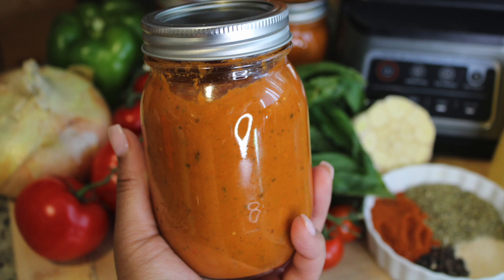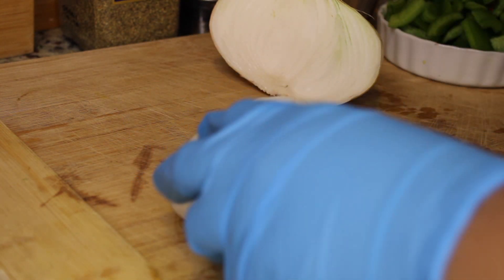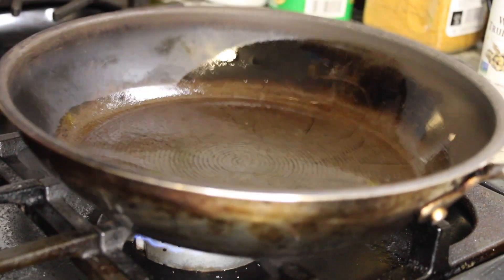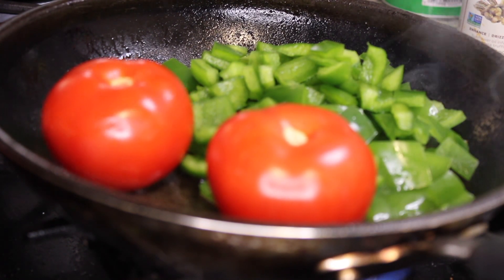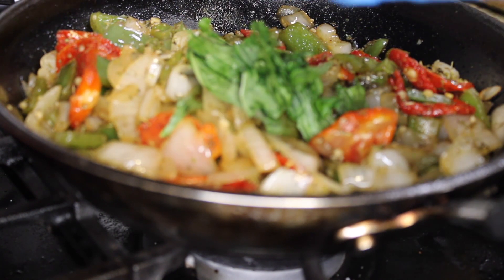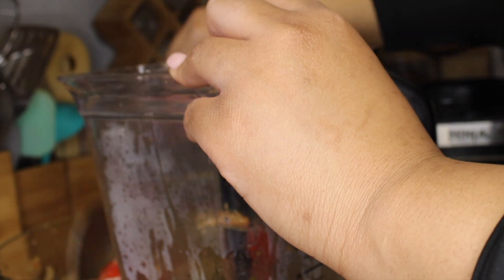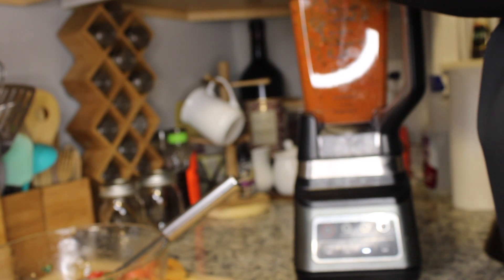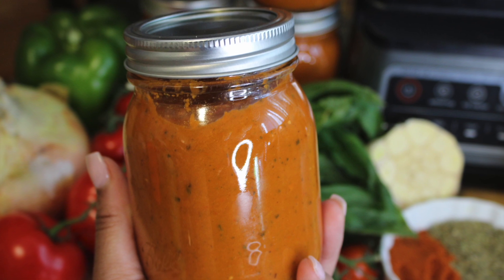Homemade Tomato Basil Pasta Sauce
Grocery List:

Cherry Bomb Tomatoes (3 cups)
Tomatoes on the Vine (2 large or 3 small)
Vidalia Onion
Fresh Garlic ( 3 tbs)
Fresh Basil (2 cups)
Green Pepper ( 1 large or 2 small)
Chicken Broth ( 2 cups *more as you like)
Sun Dried Tomatoes (Optional 1/2 Cup)

Seasonings:

Freshly cracked Black Pepper (2 tbs)
Garlic Powder (1 tbs)
Italian Seasoning ( 2 tbs)
Spanish Smoked Paprika (1 tbs)
White Truffle Oil